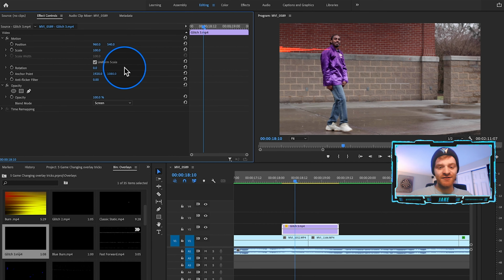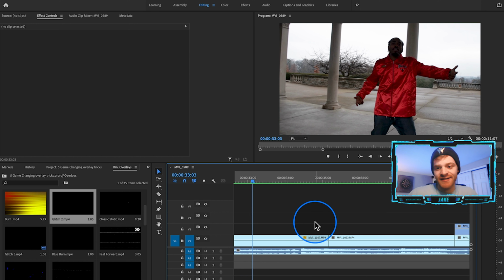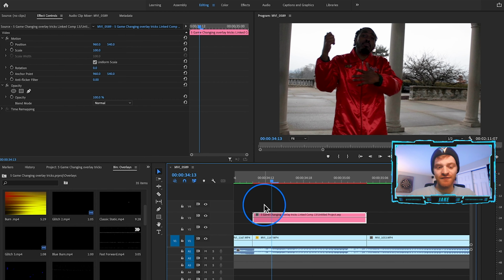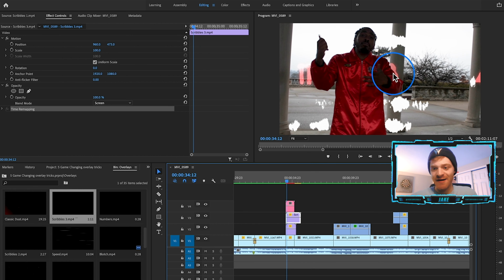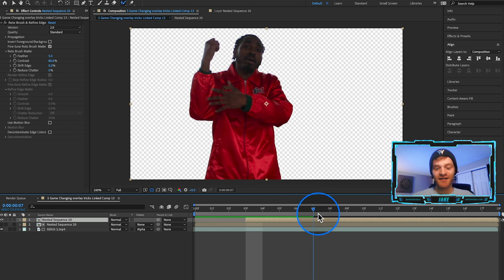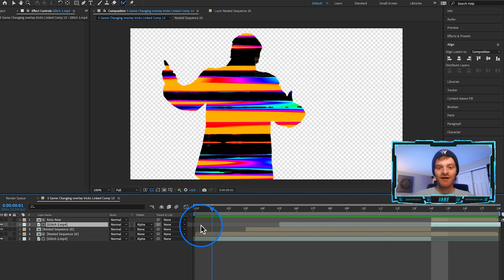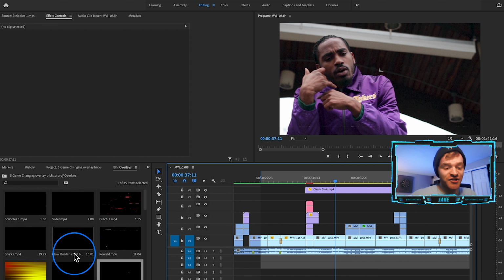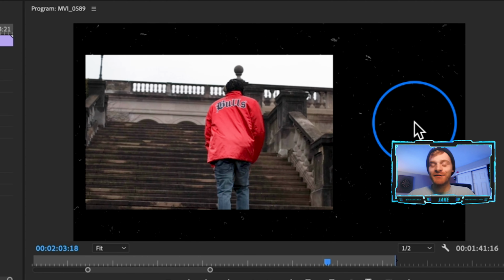5 RARE Overlay Tricks | Music Video Effects (Tutorial)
5 RARE Overlay Tricks | Music Video Effects (Tutorial)

Adding video overlays to your music videos can give them that extra bit of sauce that will make them stand out from the rest. In this tutorial, I'll show you five overlay tricks that you can use to create some amazing effects.

You can try a pack of my free overlays at ventervisuals.com under the "Free Pack" section!

Chapters
0:00 - Intro
0:45 - Overlays Preview
1:10 - Transition
2:24 - Combinations
3:00 - Overlay x Rotoscope
6:00 - Replace Rotoscope W/Overlay
9:15 - Texture Overlays
10:58 - Background Overlays
11:35 - Community
12:15 - Outro / Overlay Pack